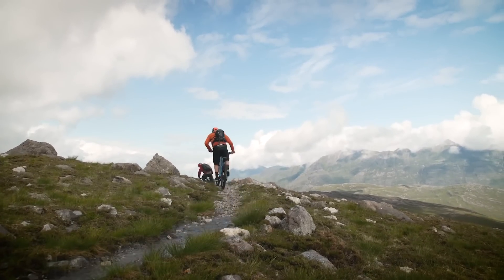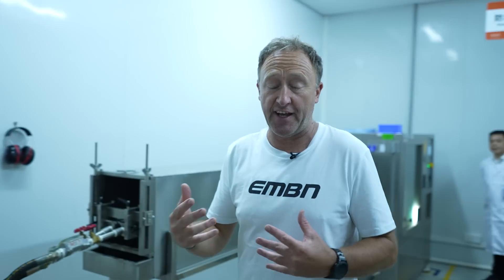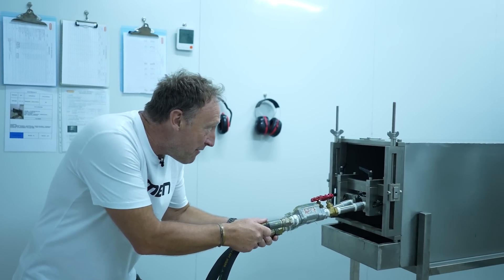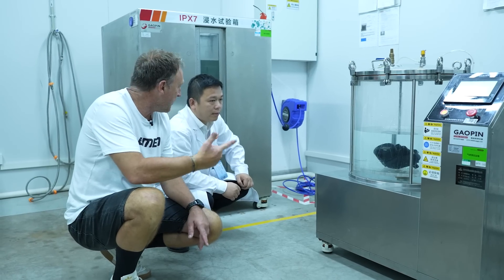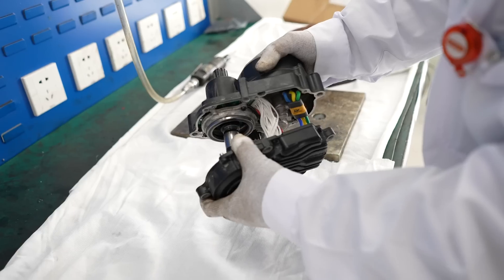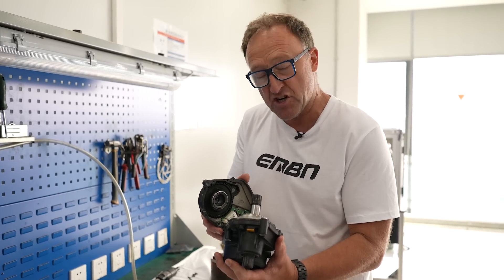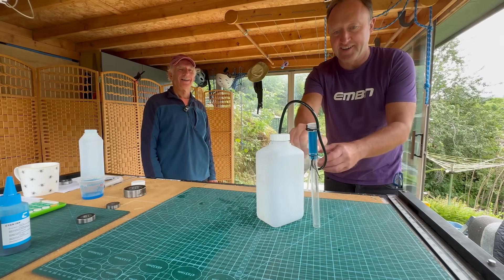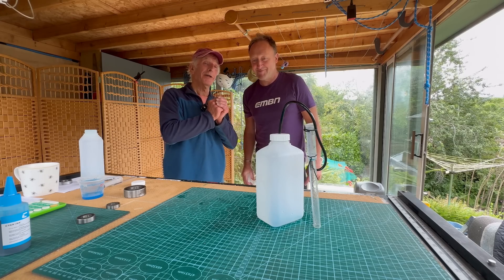Are eBikes Waterproof?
Most eBike companies will claim that they are waterproof up to a certain 'IPX' rating, but what does that mean? Steve Jones recently visited the Bafang factory in China to see how their motors are made and tested. In this video, he shows you the different tests that are carried out for the IPX ratings and how some companies are testing over the required amount. Steve also learns why real-world testing may yield different results from factory-controlled testing!

⏱ Timestamps ⏱
00:00 - Welcome!
02:02 - What sort of tests do motors undergo?
05:11 - The results of the testing
05:55 - Why after all the testing do we still get motor failure
10:38 - What’s the likelihood of water ingress in your motor?

📹  Functional eBike Tech You Need! 👉 youtu.be/PI4UO3V-p3Y

And Then We Fell from the Sky - Across The Great Valley
Make It Yellow - Andreas Dahlback
The End of You and Me (Instrumental Version) - spring gang

- The know-how…
- The skills…
- The tech…
- The inspiration…